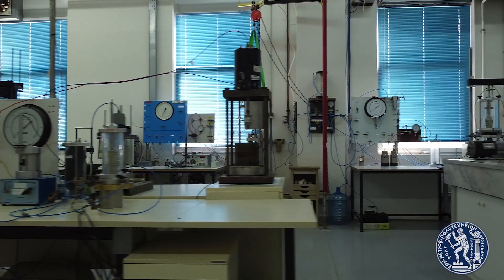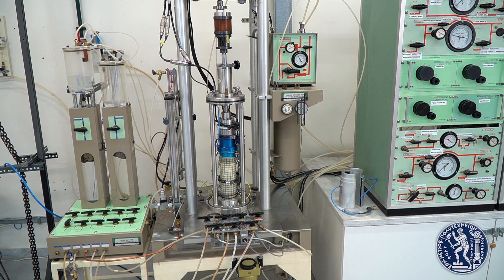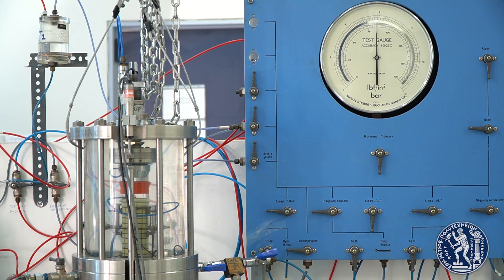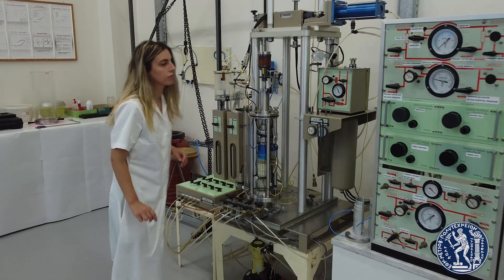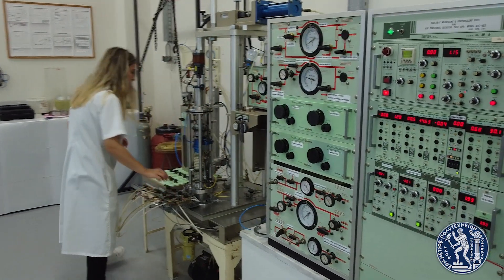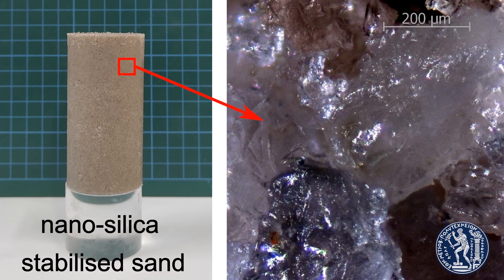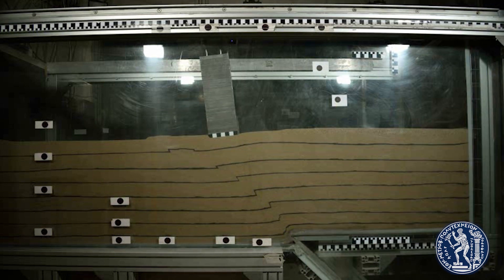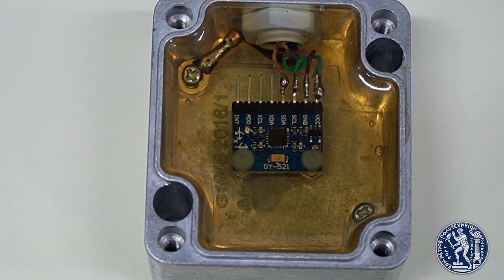Laboratory of Soil Mechanics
Prof. Vassiliki Georgiannou presents Laboratory of Soil Mechanics